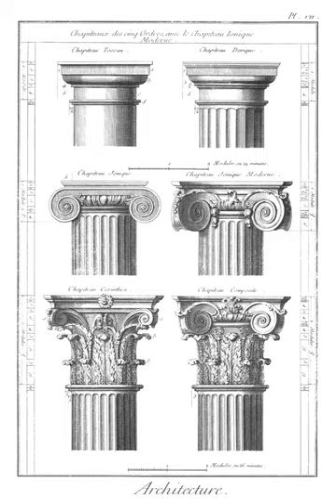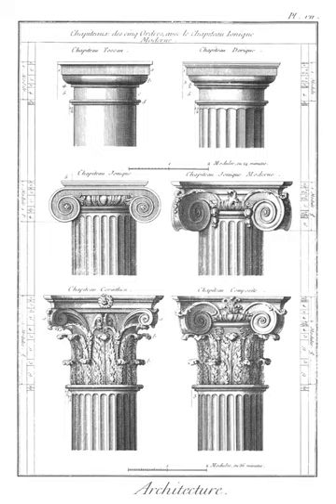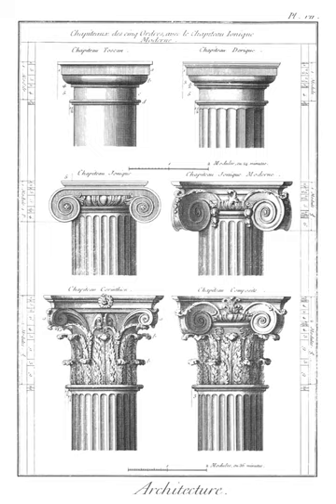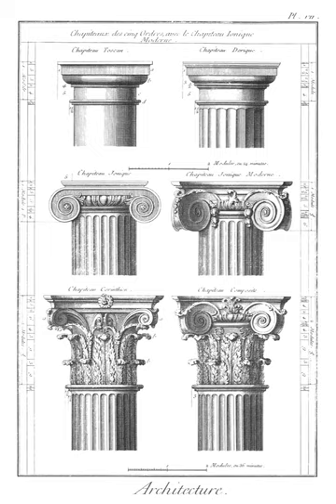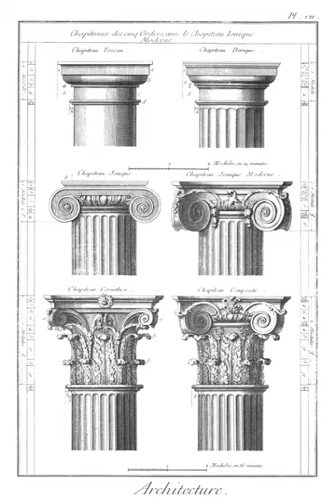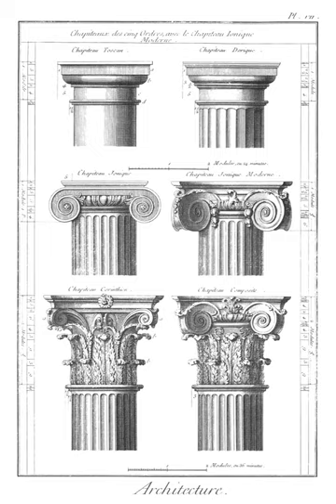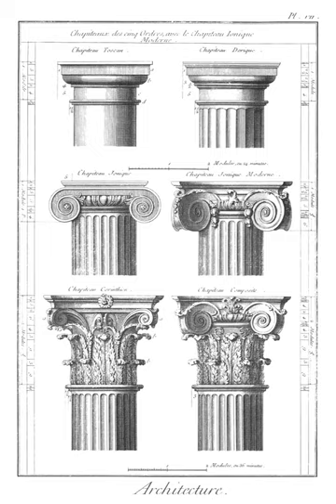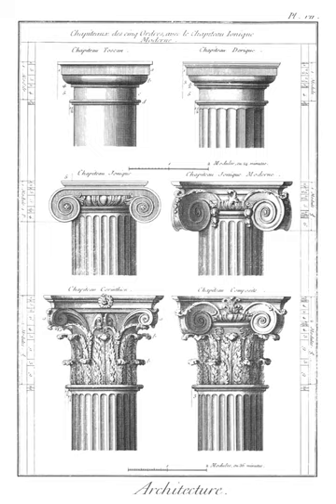Composite order | Wikipedia audio article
00:01:43 1 Form of the capital
00:03:22 2 Examples
00:05:22 2.1 Gallery, variations

- Socrates

SUMMARY
The composite order is a mixed order, combining the volutes of the Ionic order capital with the acanthus leaves of the Corinthian order. In many versions the composite order volutes are larger, however, and there is generally some ornament placed centrally between the volutes. The column of the composite order is typically ten diameters high, though as with all the orders these details may be adjusted by the architect for particular buildings.  The Composite order is essentially treated as Corinthian except for the capital, with no consistent differences to that above or below the capital. The composite order is not found in ancient Greek architecture and until the Renaissance was not ranked as a separate order. Instead it was considered as an imperial Roman form of the Corinthian order. Though the Arch of Titus, in the forum in Rome and built in 82 AD, is sometimes cited as the first prominent surviving example of a composite order, the order was probably invented "a little before Augustus's reign, and certainly well-developed before his death, the very time when the Roman version of Corinthian was being established."With the Tuscan order, a simplified version of the Doric order, also found in ancient Roman architecture but not included by Vitruvius in his three orders, the Composite was added by Renaissance writers to make five classical orders.  Sebastiano Serlio (1475–1554) published his book I sette libri d'architettura in 1537 in which he was the second to mention the composite order as its own order and not just as an evolution of the Corinthian order as previously suggested by Leon Battista Alberti. Leon Battista Alberti in his De re aedificatoria (English: On the Art of Building) mentions the composite order, calling it "Italic".